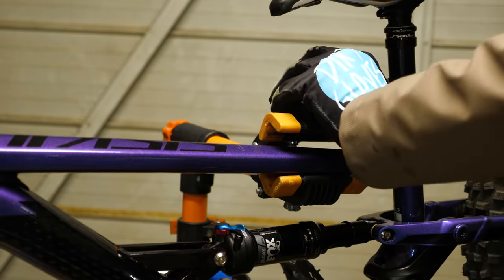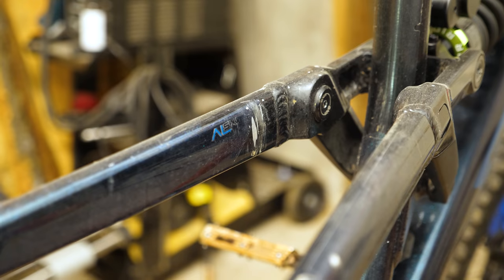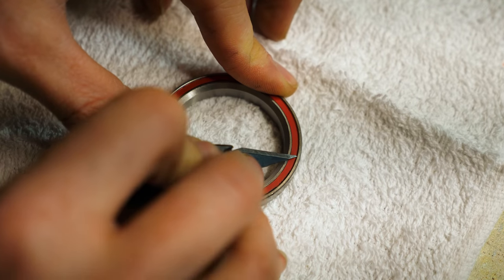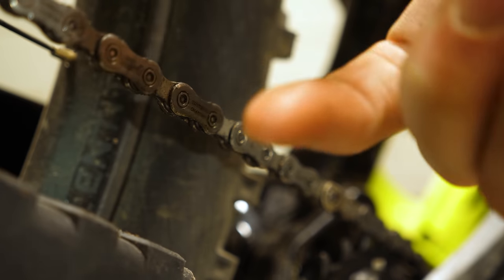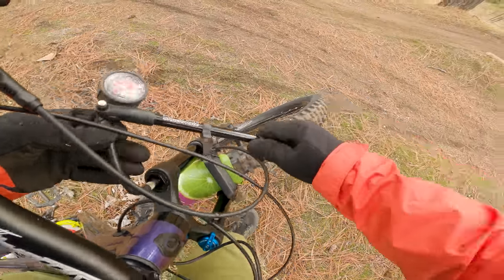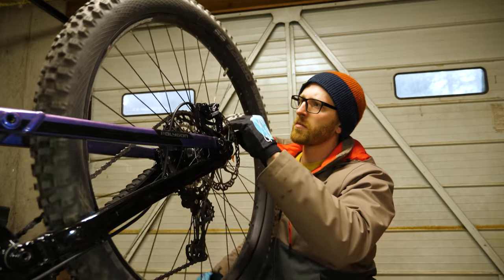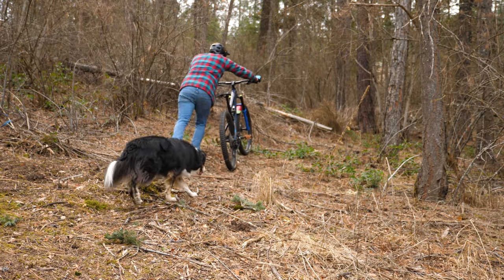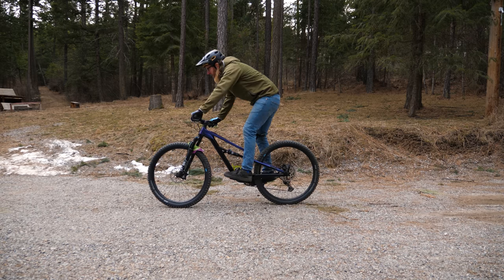10 New Bike Day Tips Before Your First Ride // Starting Your Bike Build Off Right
Here is a list of 10 things that you should do to your bike before you ever set the tires to the dirt! These new bike day tips will make brand new mountain bike last longer, and stay in great shape keep the value of your bike as high as it can possibly be!

MY GEAR
SportRx - Prescription Sport Eye-ware